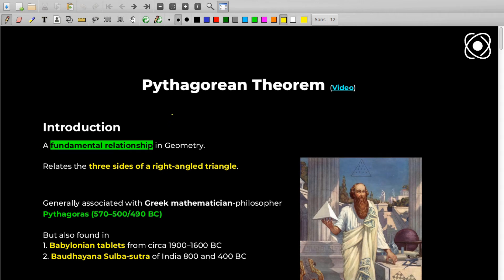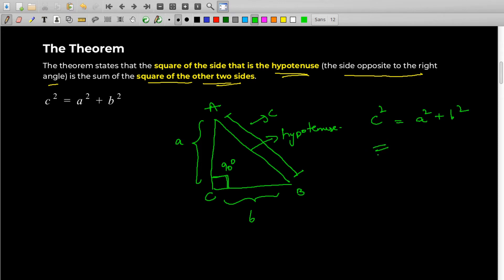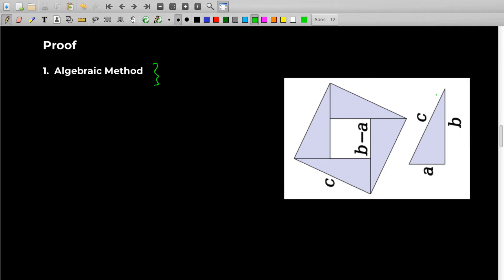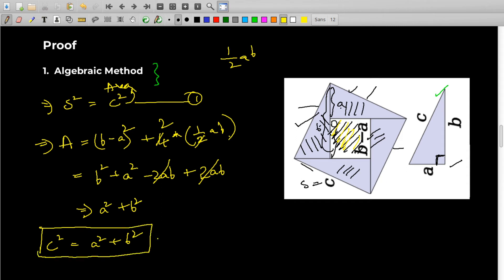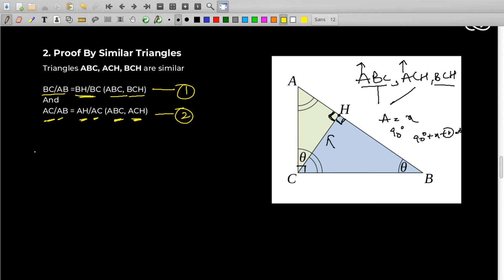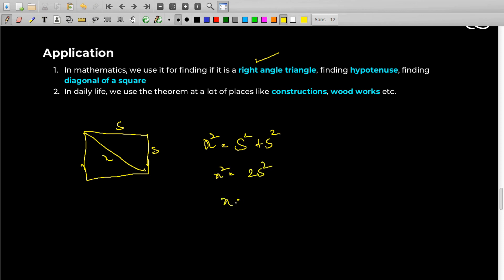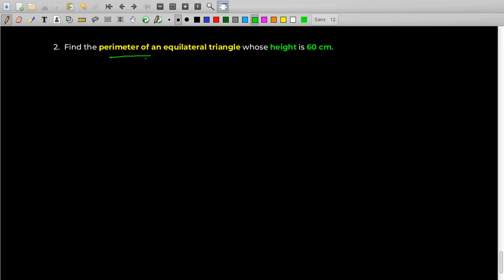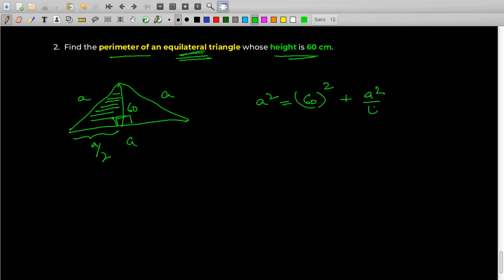Pythagorean Theorem | Theorem, Proof, Applications, Examples | ProtonsTalk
The Pythagorean Theorem, also called the Pythagoras Theorem, is a fundamental relationship in Euclidian Geometry. It relates the three sides of a right-angled triangle.

The theorem states that the square of the side that is the hypotenuse (the side opposite to the right angle) is the sum of the square of the other two sides.
Index:
Introduction: 0:00
History: 0:41
Pythagorean Theorem: 1:45
Pythagorean Triplets: 3:23
Pythagoras Theorem Proofs: 4:29
     Algebraic Proof: 4:50
     Similar Triangles Proof: 7:47
Applications: 11:49
Examples Problems: 13:07